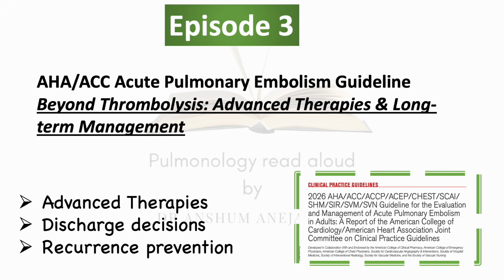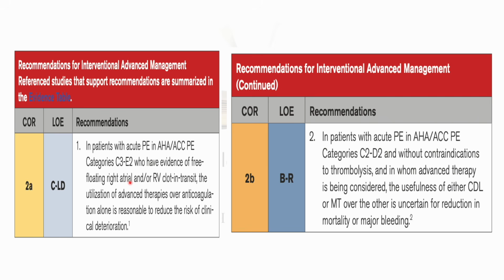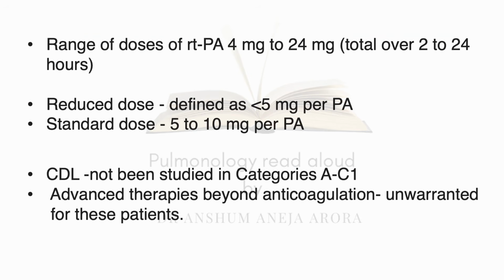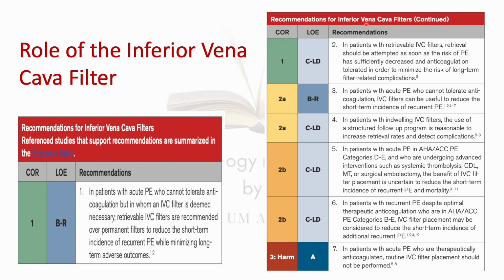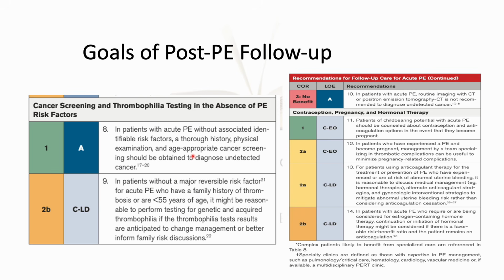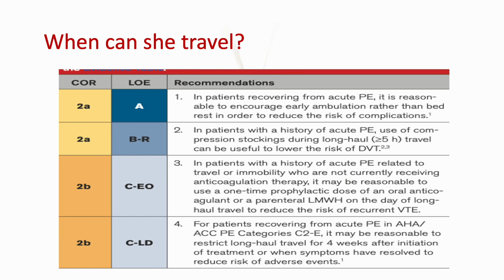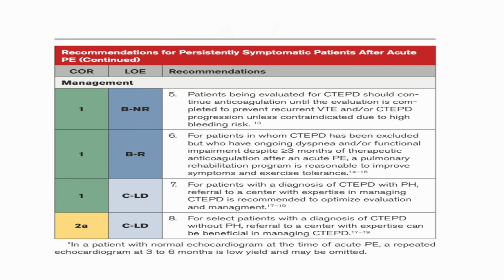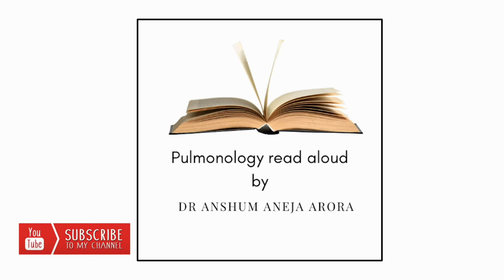2026 AHA/ACC Pulmonary Embolism Guidelines Part 3 -Long-Term Management, DOACs, IVC Filters & CTEPH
Welcome to Part 3 of our comprehensive 2026 AHA/ACC Acute Pulmonary Embolism Guideline Series.

After diagnosing pulmonary embolism and managing the acute phase, what comes next?

In this final episode, we discuss advanced reperfusion therapies, IVC filters, long-term anticoagulation, outpatient follow-up, recurrent pulmonary embolism, and chronic thromboembolic pulmonary disease (CTEPD/CTEPH) exactly as recommended in the 2026 AHA/ACC/ACCP/ACEP/CHEST/SCAI/SHM/SIR/SVM/SVN Guideline.

Using our continuing clinical case of Mrs. Mehta, we walk through the complete patient journey—from advanced interventions to long-term recovery.
opics Covered

✔ Role of Inferior Vena Cava (IVC) Filters

✔ Catheter-Directed Thrombolysis (CDT)

✔ Mechanical Thrombectomy

✔ Surgical Pulmonary Embolectomy

Pulmonologists
Respiratory Physicians
DM/DNB Residents
Internal Medicine Residents
Emergency Physicians
Intensivists
Cardiologists
Medical Students

✔ Pulmonary Embolism Response Team (PERT)

✔ Follow-up after Acute Pulmonary Embolism

✔ When to Refer to Specialized PE Clinics

✔ Cancer Screening & Thrombophilia Testing

✔ Pregnancy & Hormonal Therapy Considerations
✔ Patient Activity & Air Travel after Pulmonary Embolism

✔ Duration of Anticoagulation

✔ DOAC vs Warfarin for Extended Therapy

✔ Reduced-dose Apixaban & Rivaroxaban

✔ Recurrent Pulmonary Embolism

✔ Persistent Dyspnea after PE

✔ Chronic Thromboembolic Pulmonary Disease (CTEPD)

✔ Chronic Thromboembolic Pulmonary Hypertension (CTEPH)

References

Creager MA et al.

2026 AHA/ACC/ACCP/ACEP/CHEST/SCAI/SHM/SIR/SVM/SVN Guideline for the Evaluation and Management of Acute Pulmonary Embolism

Circulation. 2026.